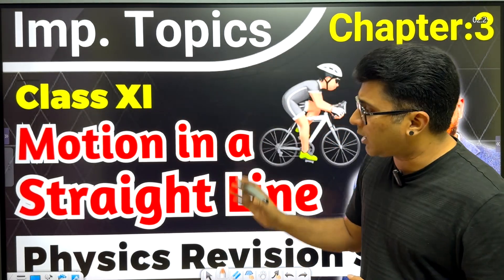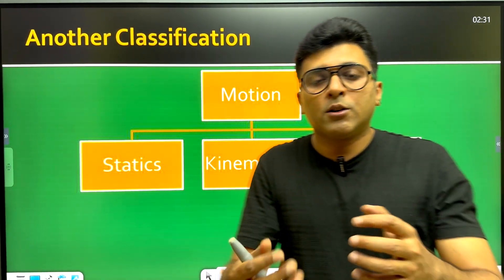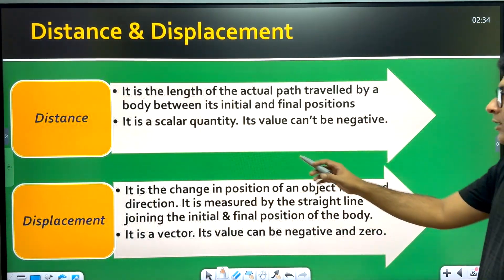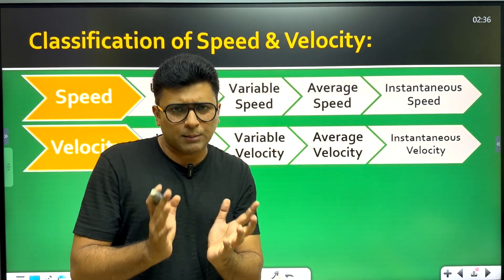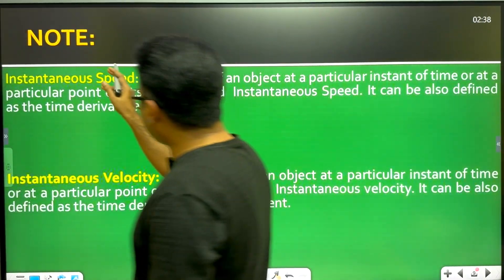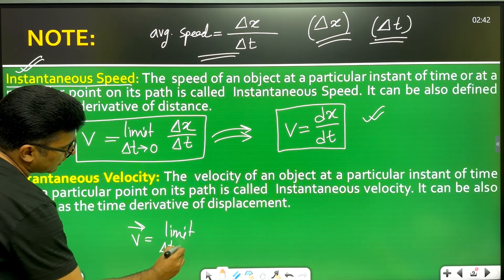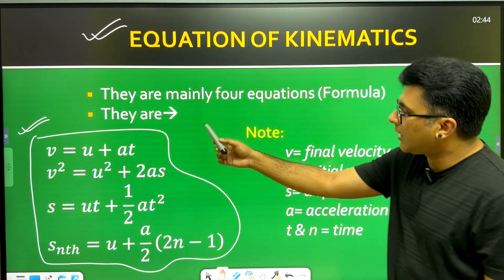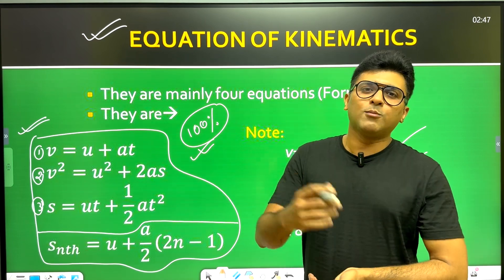Important Topics Motion in a Straight Line | Class 11 Important Topics Part A